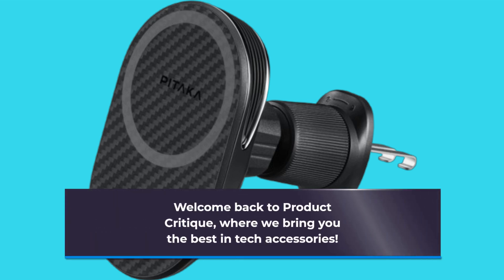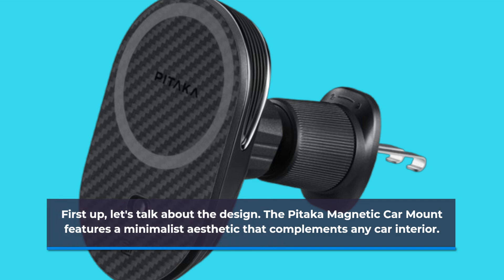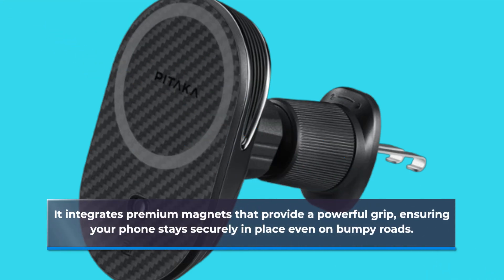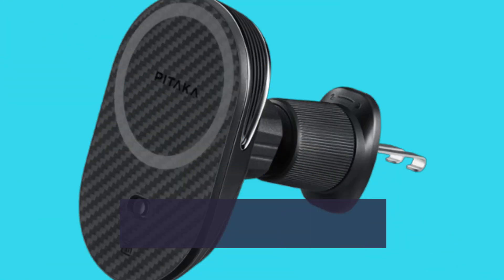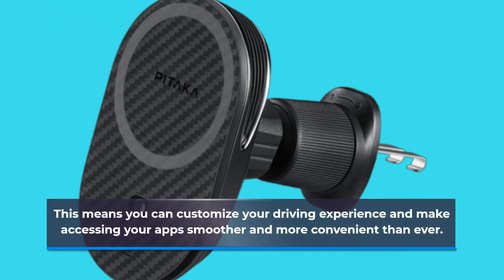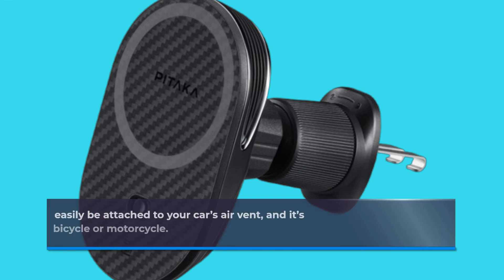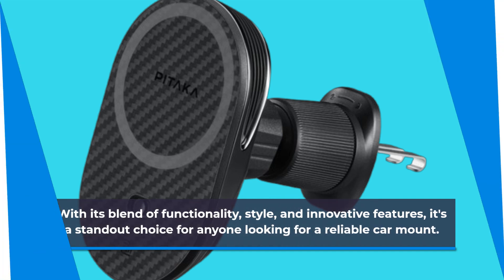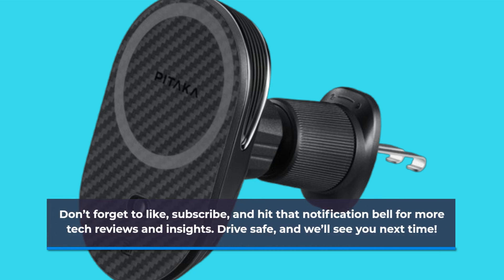📱 pitaka Magnetic Car Mount for iPhone | Best Pitaka Magsafe Car Mount 📱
Amazon Product Name : pitaka Magnetic Car Mount for iPhone

In this video, we take a closer look at the Best Pitaka MagSafe Car Mount, the perfect accessory for keeping your smartphone securely in place while driving. Designed with convenience and style in mind, the Best Pitaka MagSafe Car Mount allows for easy attachment and detachment of your device, making navigation and hands-free calls a breeze.

Join us as we review its sleek design, strong magnetic hold, and how it integrates seamlessly with your MagSafe-compatible devices. We'll also share tips on installation and usage to help you get the most out of this innovative car mount.